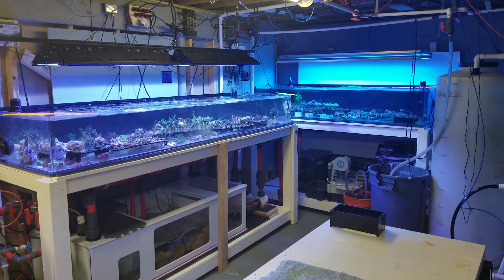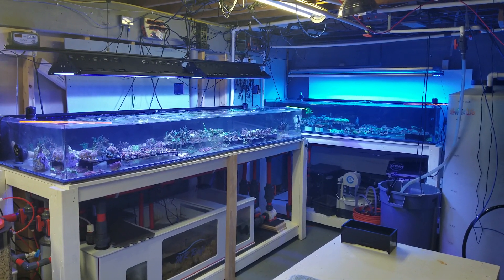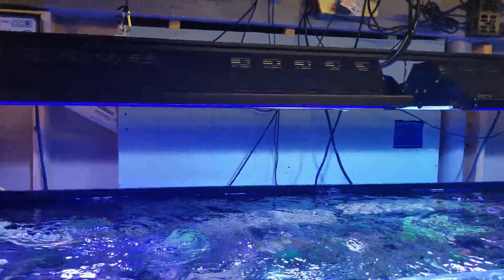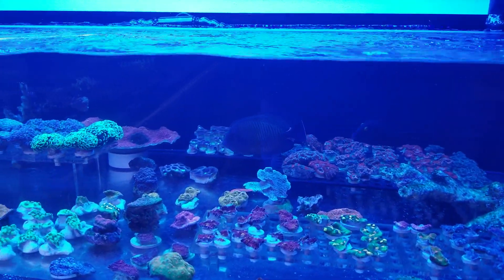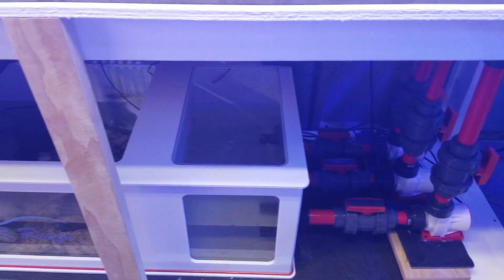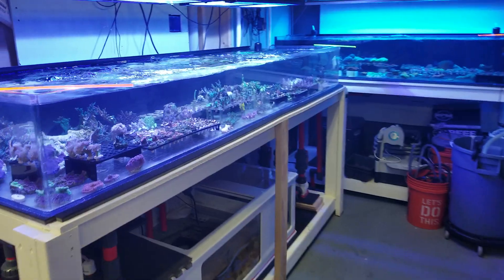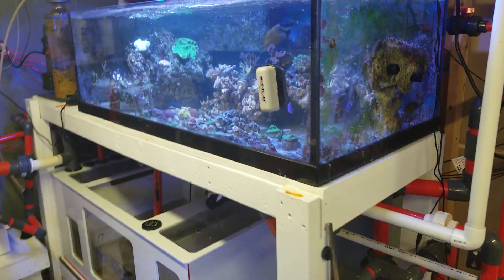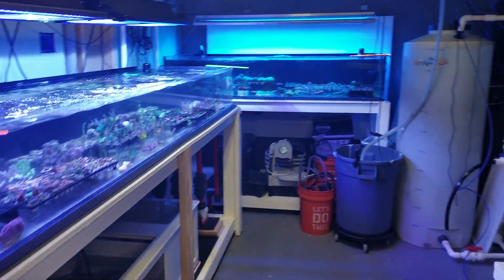Mr Reefs Duel 400 Gallon Reef Systems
Duel 400 gallon reef systems. First system has 2 acrylic tanks, 96 x 30 x 12 and 72 x 30 x 14. Both Systems run Reef Brite Metal Halide Lighting and Reef Brite XHO LED's on the SPS Systems and ATI T5 and Reef Brite LED's on the LPS System. Both Systems run Bubble King External Skimmers, Custom Sumps and complete Neptune Apex system to manage.